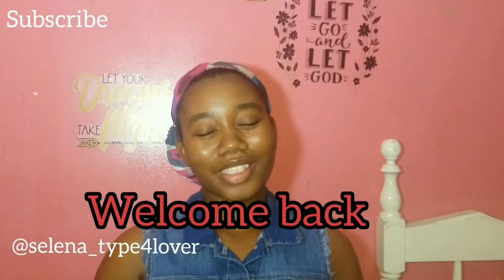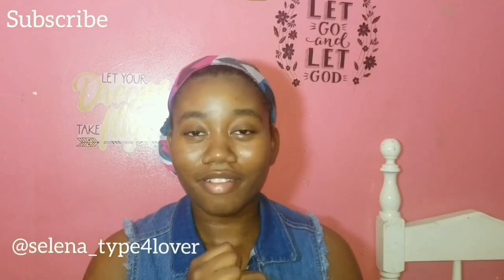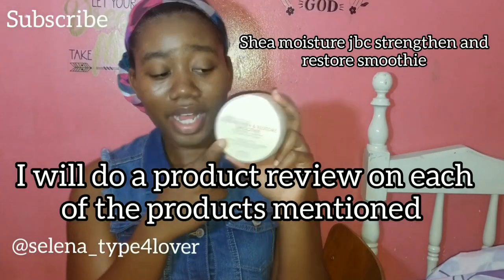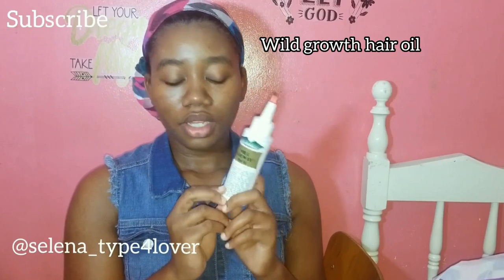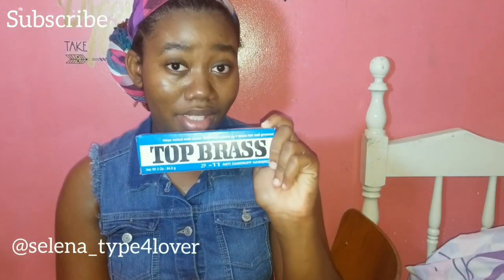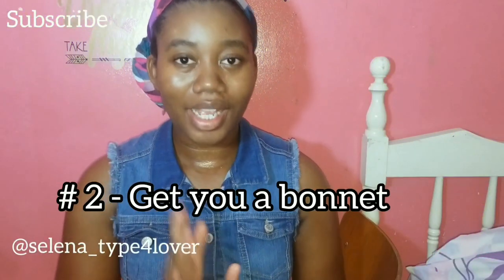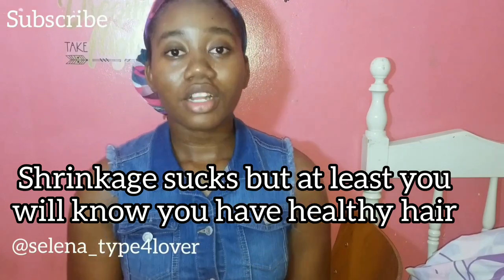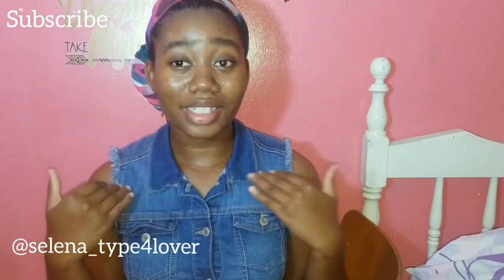GROW YOUR TYPE 4 NATURAL HAIR WITH THESE 5 TIPS// HAIR CARE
I have been using these 5 tips since I have started my hair journey in 2018 and my hair has been flourishing ever since. Now it is time that I share with you my 5 tips so that your hair growth journey can be successful.

My channel focuses on my real life experiences whether it be about my hair journey, skin care, products, lifestyle or health and wellness.

Name: Selena Lewis
Hair Type: 4a/4b
Nationality: Jamaican

Products mentioned:
Wild growth oil
Shea moisture jamaican black castor oil smoothie
Top Brass